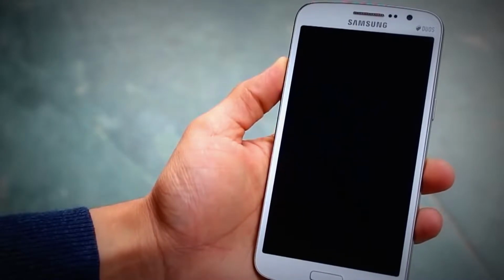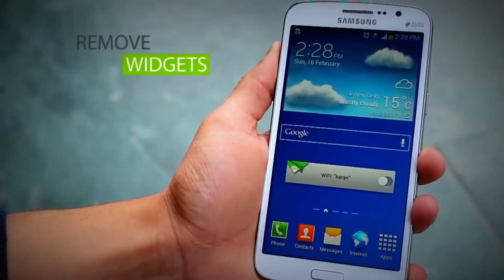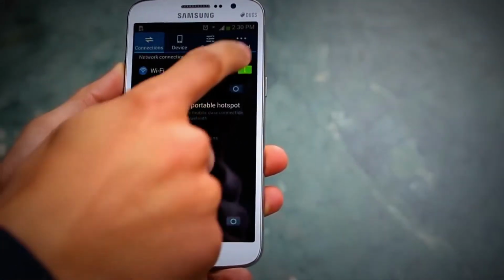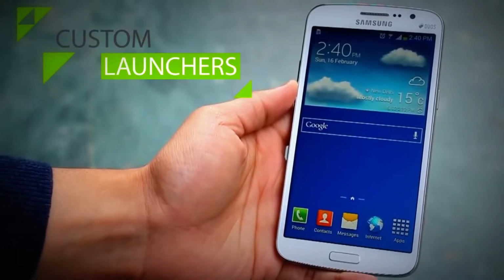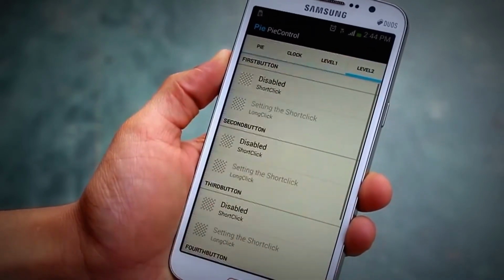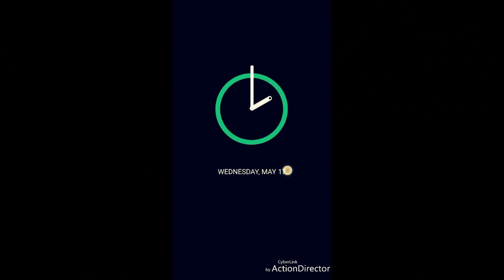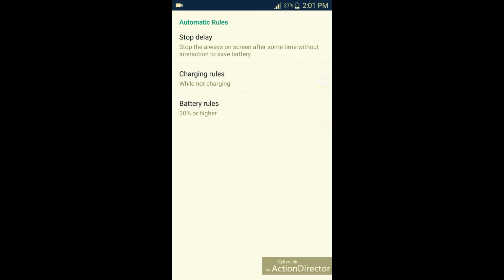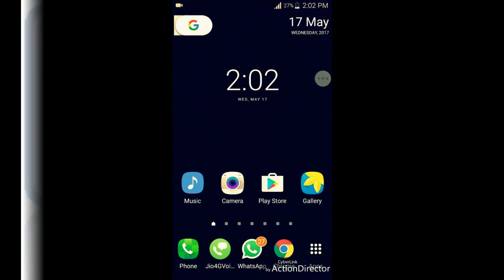How to make II Android Faster II 7 Quick Tips II Mobile Tips and tricks II check out